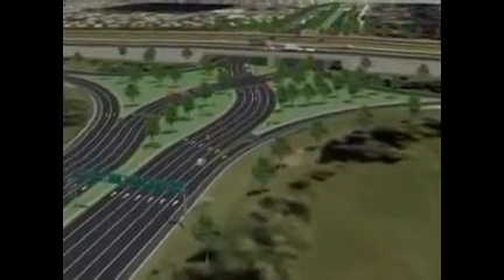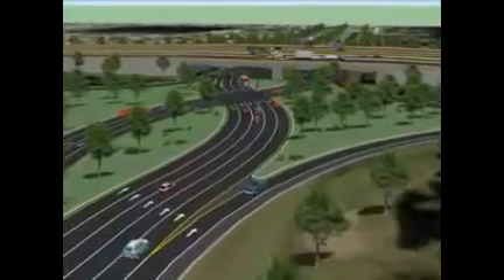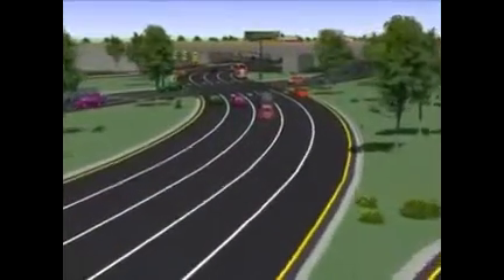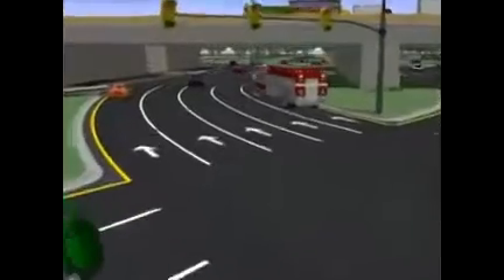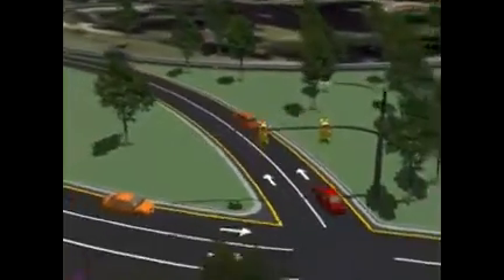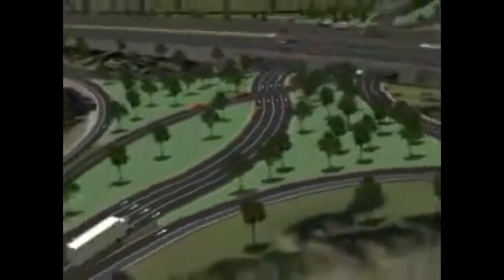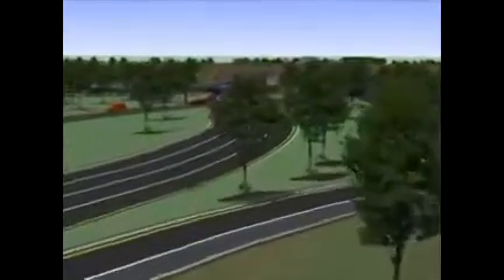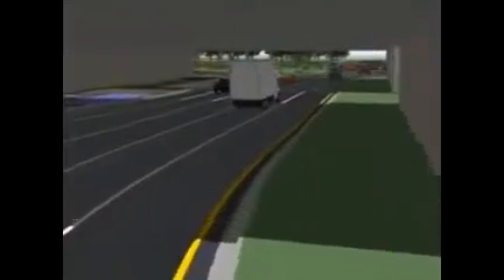Trumbull County unveils Route 82/45 Interchange proposal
The Trumbull County Engineer's Office unveiled a proposal to combat the area's traffic congestion.